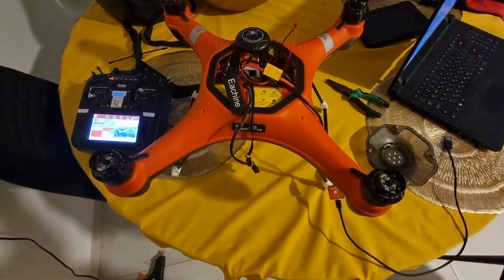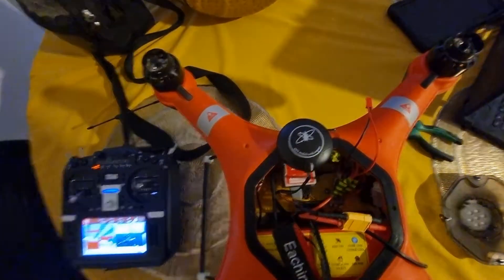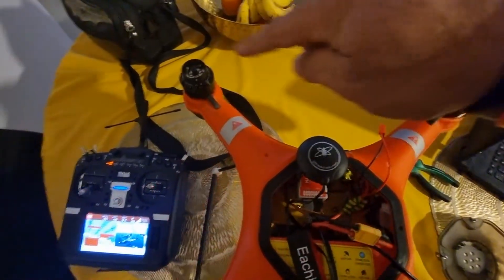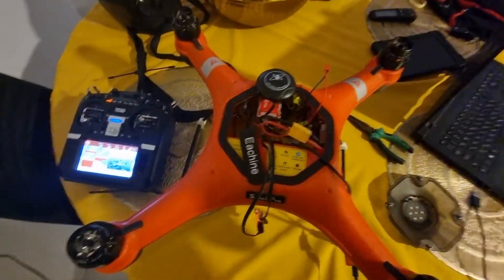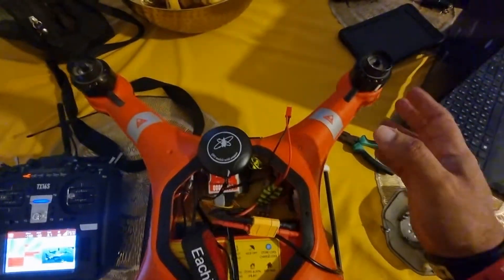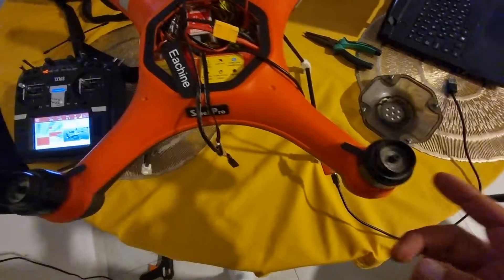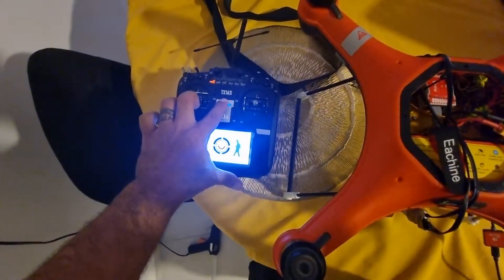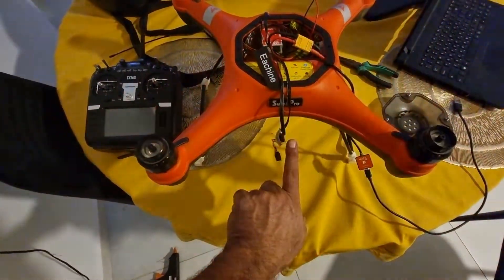FAILSAFE BFOR FLY YOUR DRONE !!! AND CHECK MOTOR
pls see video and do as i say bfor you fly,
add failsafe